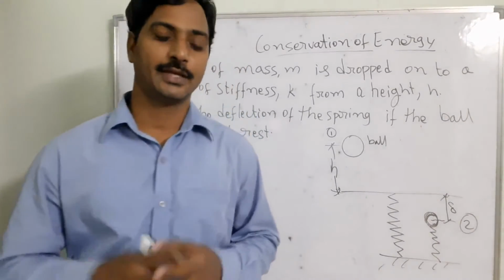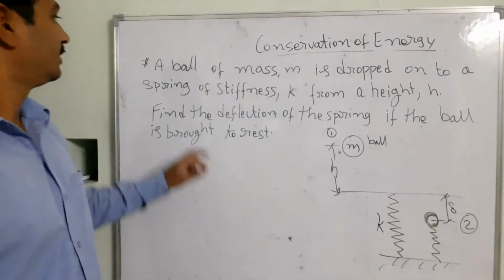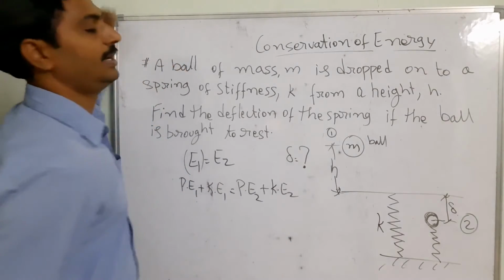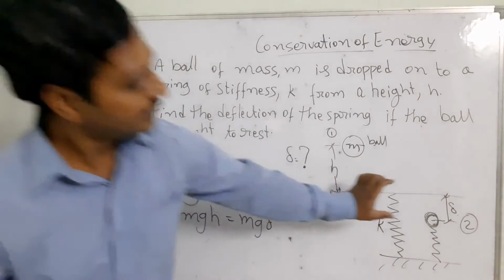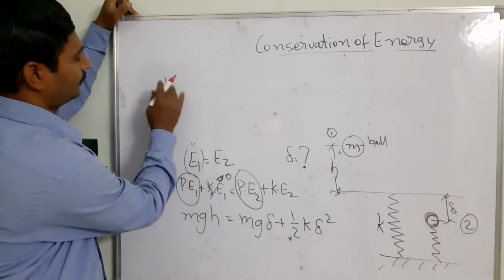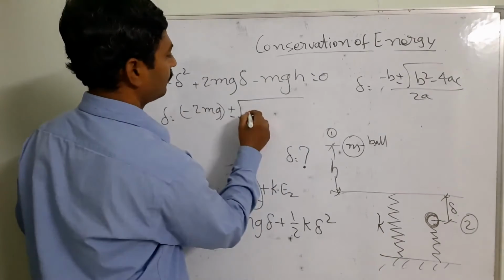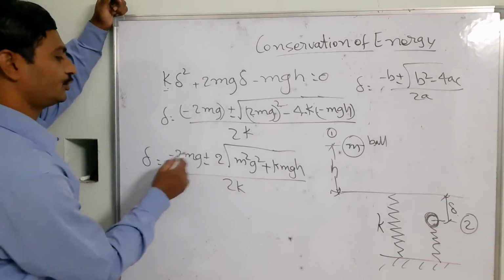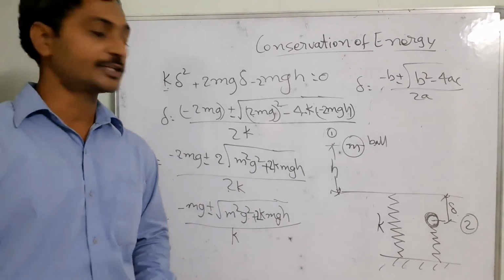Lecture 102: Numerical on Conservative Force - Rectilinear Motion